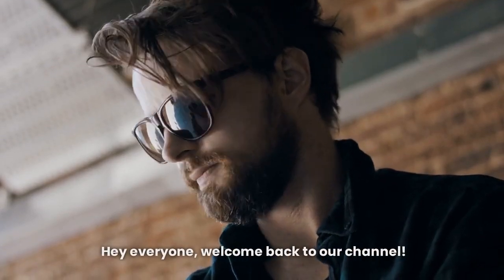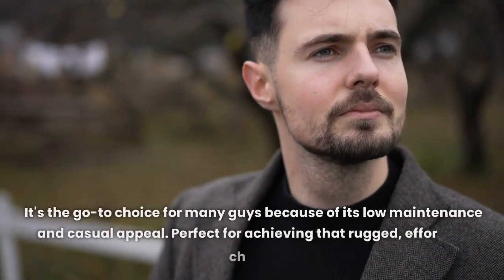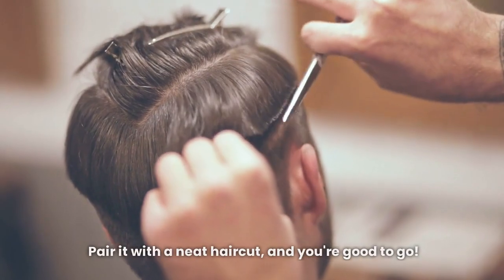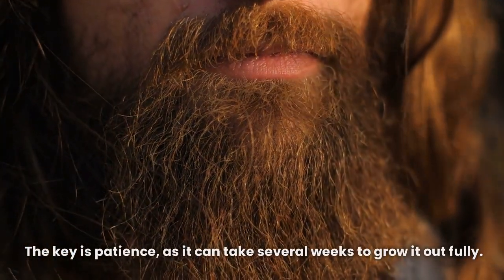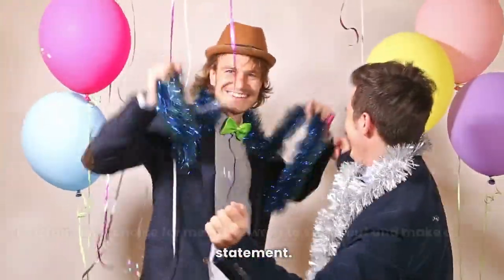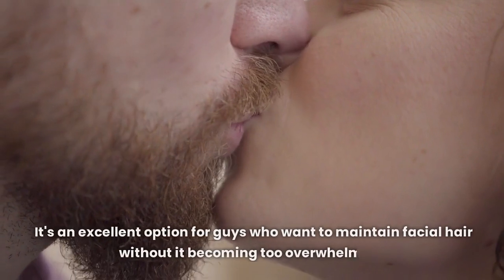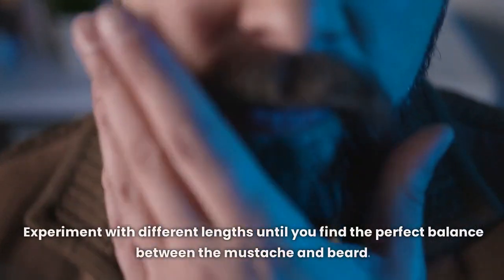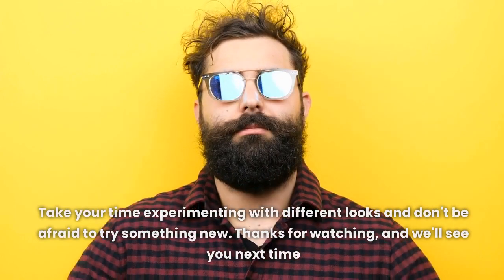Top 5 Trending Beard Styles to Try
Discover the hottest facial hair trends in our latest video, 'Top 5 Trending Beard Styles to Try.' From the effortless Stubble Beard to the timeless Full Beard, we've got you covered with the trendiest looks to make a statement. Find your perfect beard style and boost your confidence with these grooming tips.